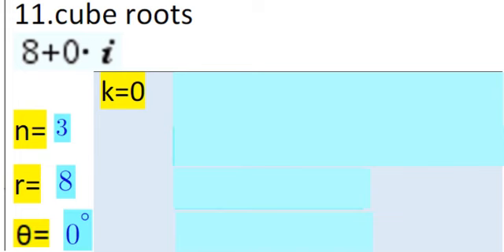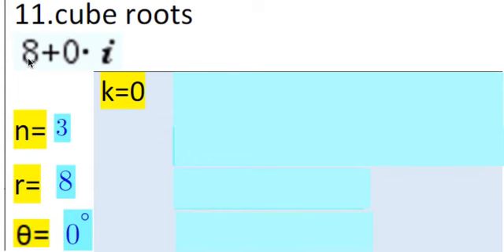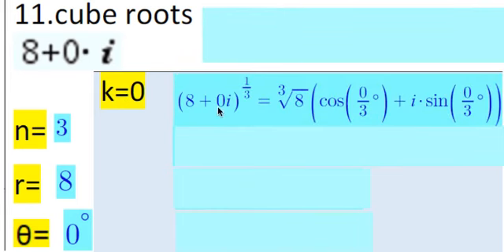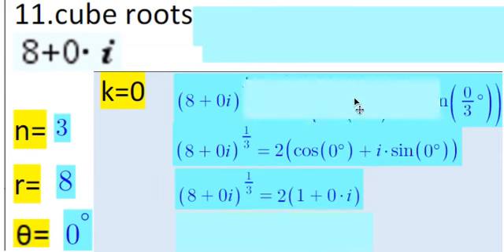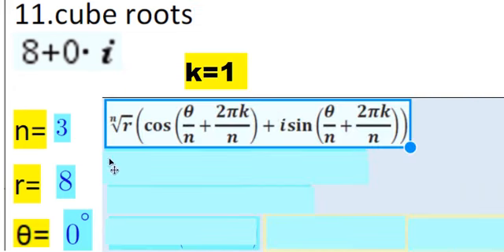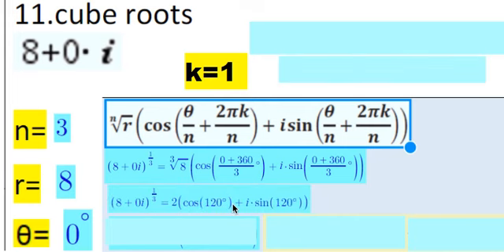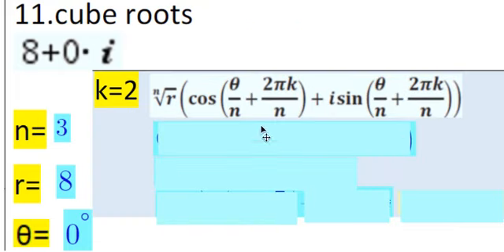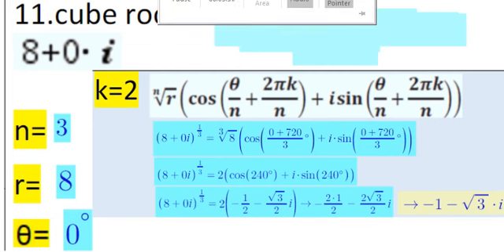PC 1 2011